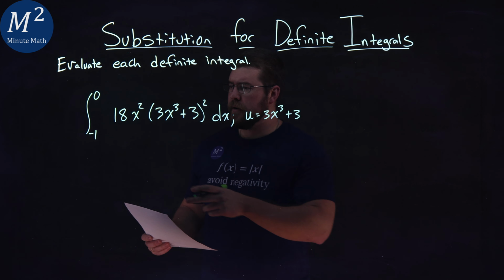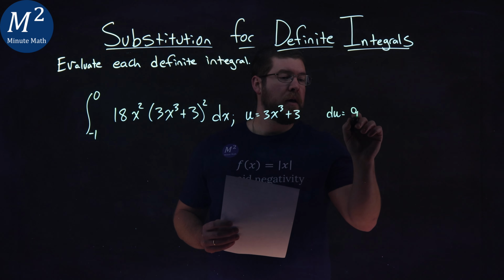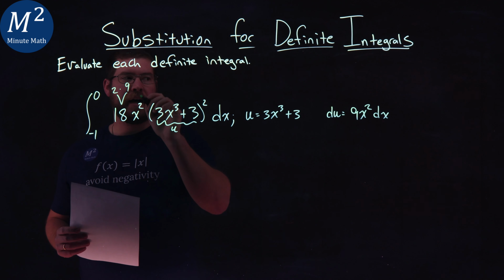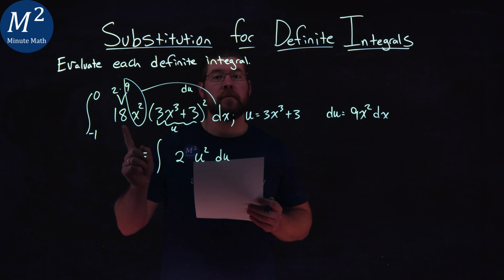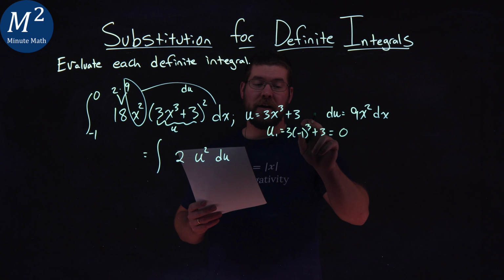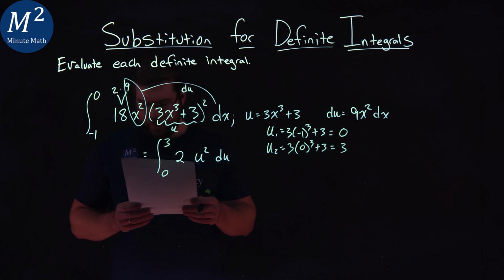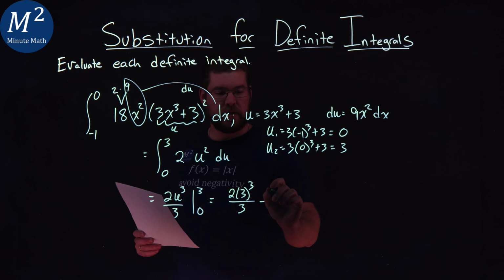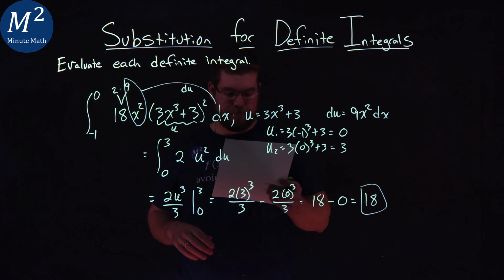Substitution for Definite Integrals | Ex. 7 of 8 | Integral from -1 to 0 of 18x^2(3x^3+3)^2 dx; u=..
Use Substitution for Definite Integrals to evaluate the definite integral, from -1 to 0 of 18x^2(3x^3+3)^2 dx; u=3x^3+3. We explain how to use Substitution to evaluate the definite integral from -1 to 0 of 18x^2(3x^3+3)^2 dx; u=3x^3+3. This is a great Explanation of the Substitution for Definite Integrals with the Fundamental Theorem of Calculus. This is under the topic of Definite Integration with this free online math video lesson.

Camera Used For Video (Canon EOS M50):